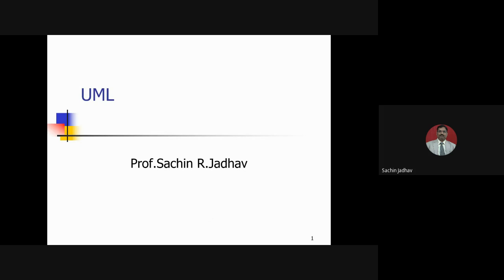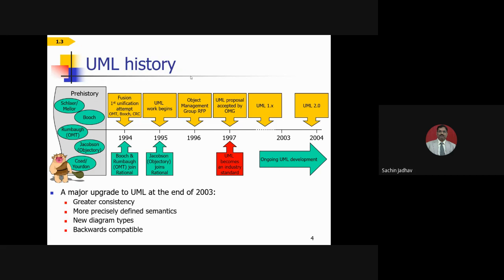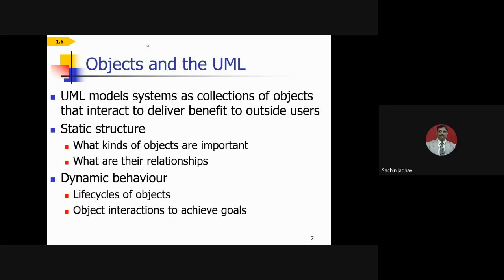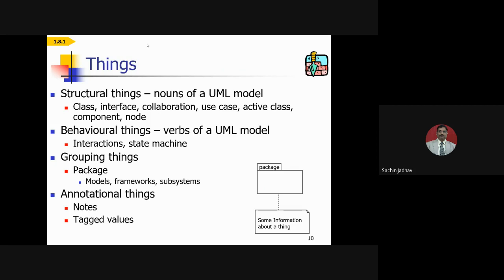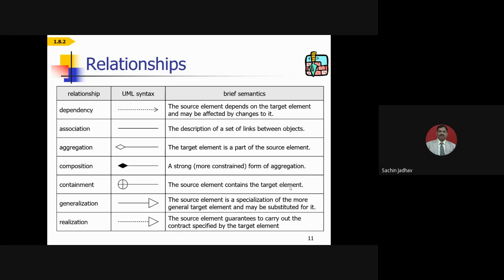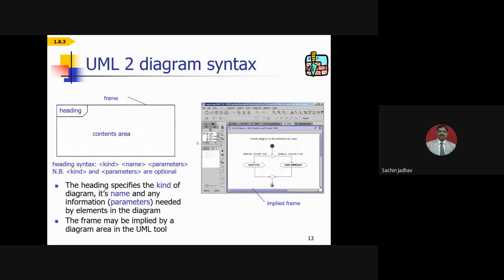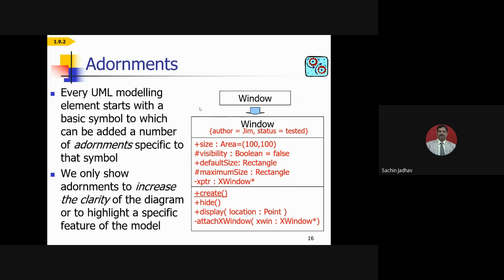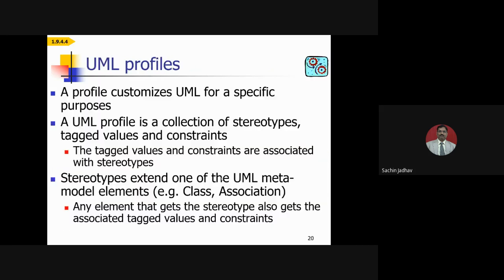Introduction of UML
This video will give you the details of UML. What is UML. What are its basic building Blocks and basic fundamental of Unified Modelling Language. This video will given you understanding of Unified Modelling Language.